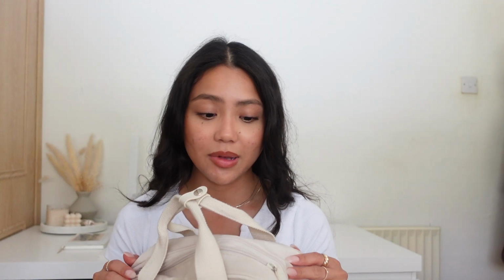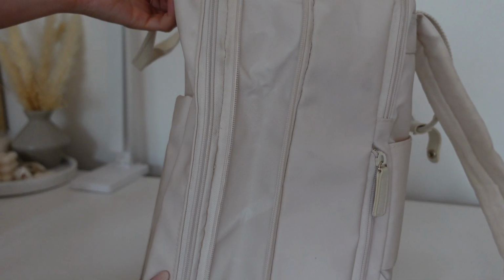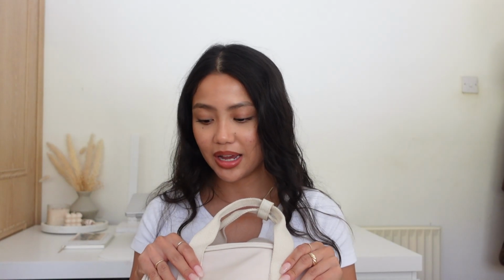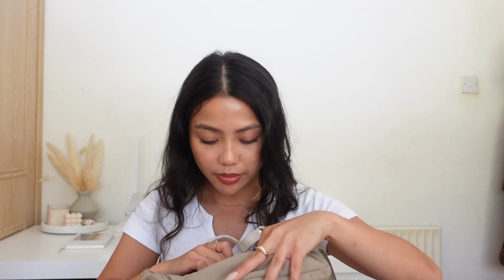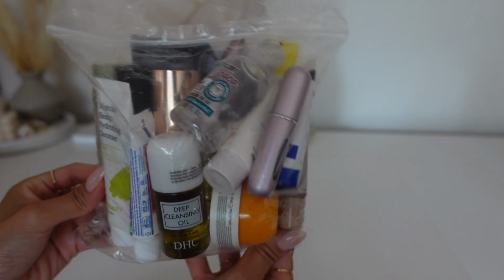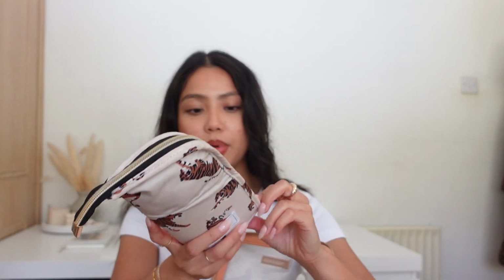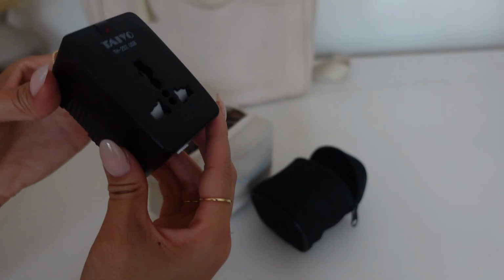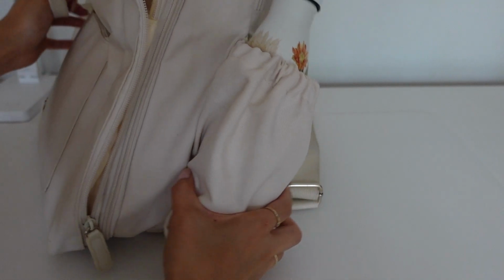what's in my travel bag I Beis Expandable Backpack | 2 Days, 2 Nights Weekend Trip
Hello! In this video, I’m sharing what’s in my travel bag, featuring the Beis Expandable Backpack. I’ll walk you through everything I packed for a weekend trip. Hope you enjoy the video! 🌸

Video chapters:

0:00 Intro
0:30 About the bag
3:16 What's in my bag